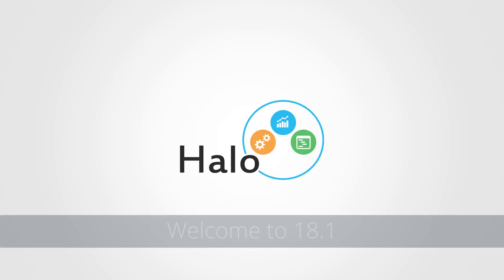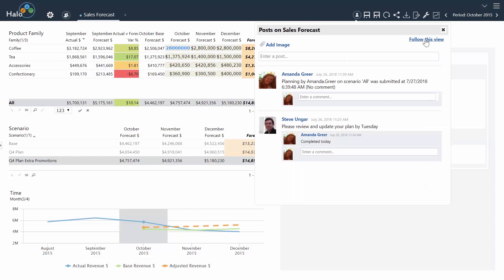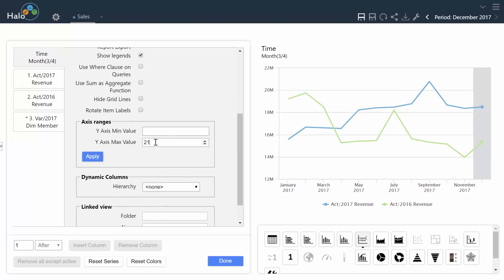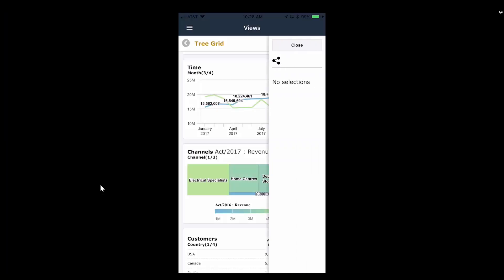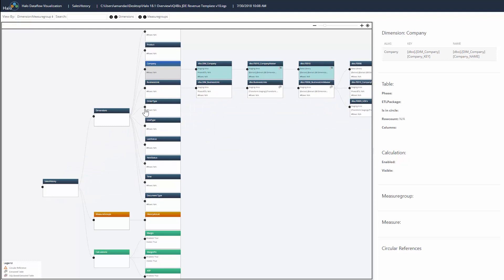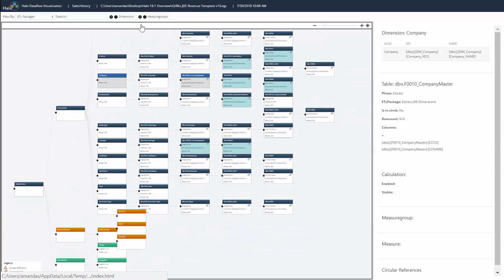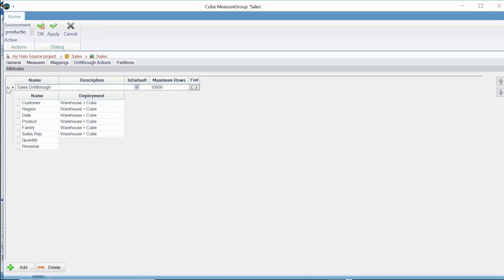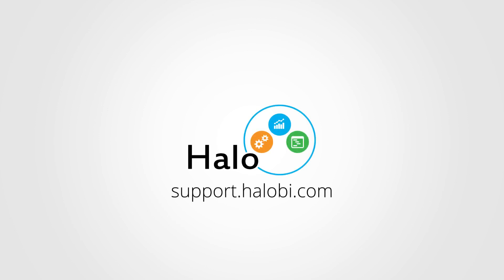Introducing Halo 18.1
Halo 18.1 Provides users with the ability to interact and visualize their data in new and effective ways. The Halo 18.1 release contains performance optimizations for forecasting and demand planning to let users rapidly make adjustments to the forecast, compare different scenarios for planning and collaborate with users for approval all within Halo.

These are just some of the amazing features of the Halo 18.1 release. For a full list of enhancements and to download the software please visit the Halo Customer Support Portal